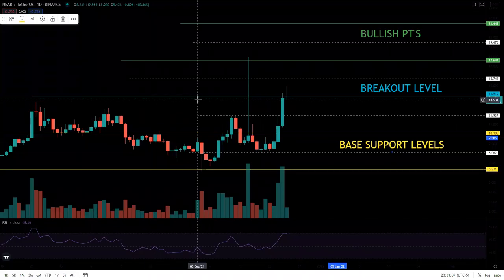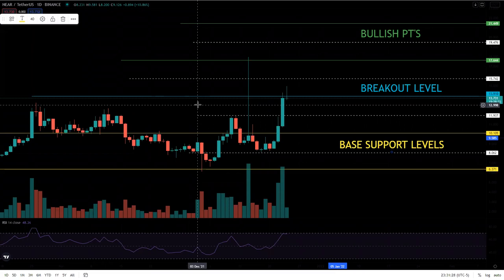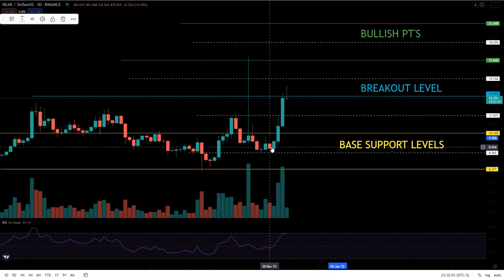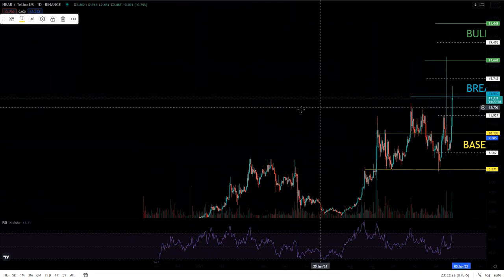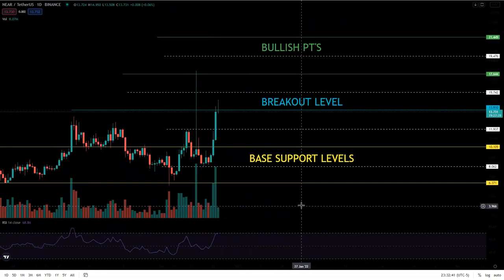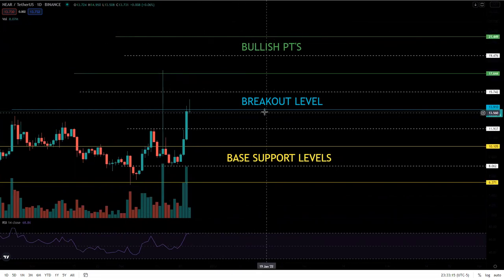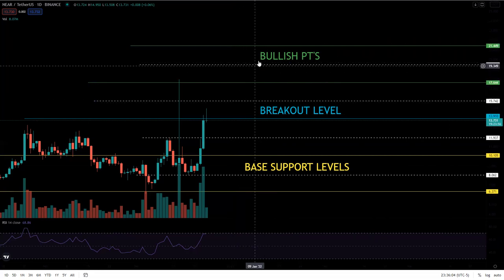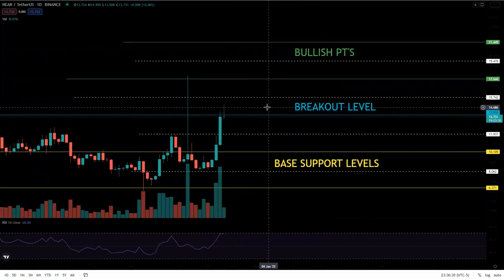🚨BECOME A CRYPTO MILLIONAIRE 🚨 NEAR PROTOCOL COIN PRICE PREDICTION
How does the crypto perform to other crypto? Is NEAR PROTOCOL(NEAR) a good investment? Should you buy the NEAR PROTOCOL(NEAR) crypto?

If you need a tutorial on how to do a debit spread I have one here for Think or Swim platform
If you need a tutorial on how to do a debit spread on robinhood here you go
If you need a tutorial on how to set a stop loss or trailing stop loss here you go